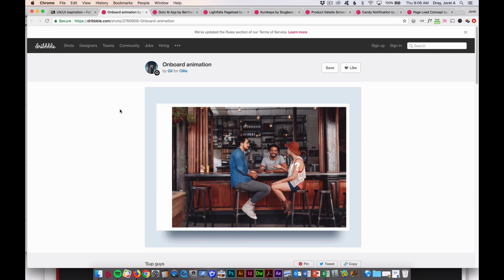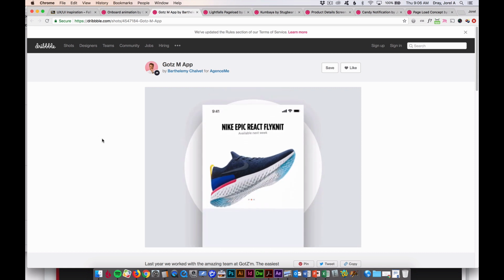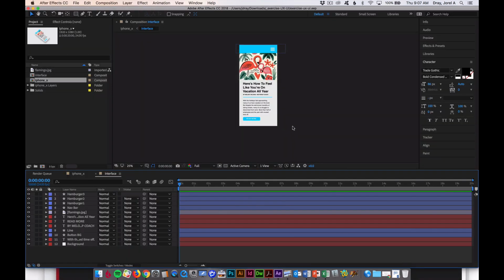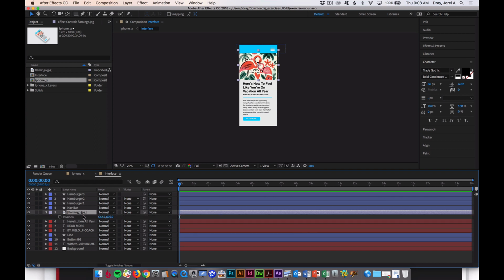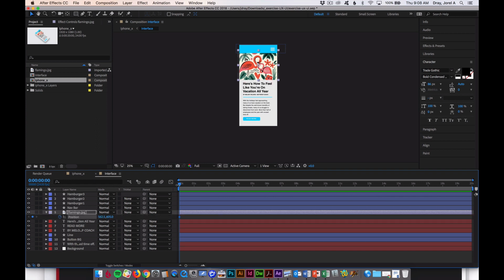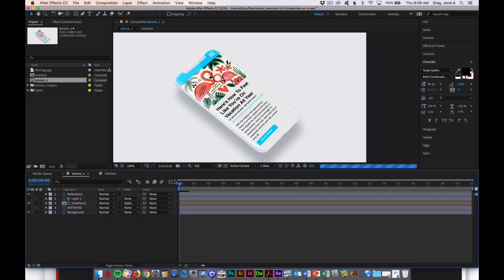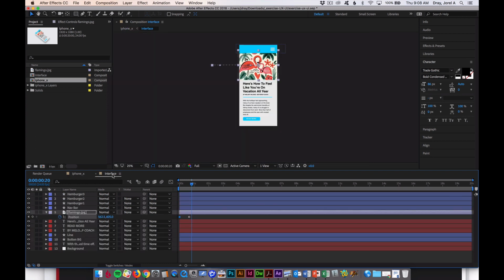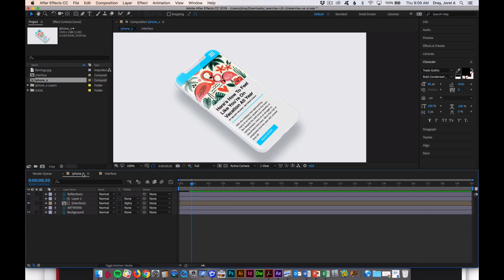UX/UI Animation Kickoff